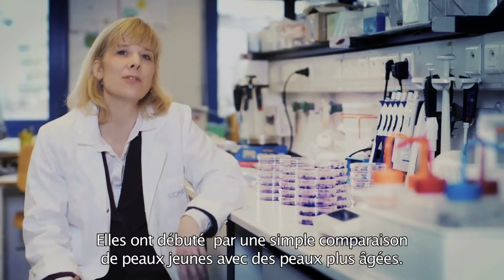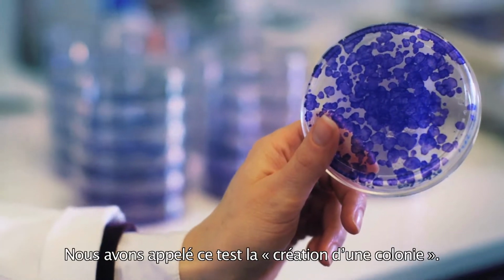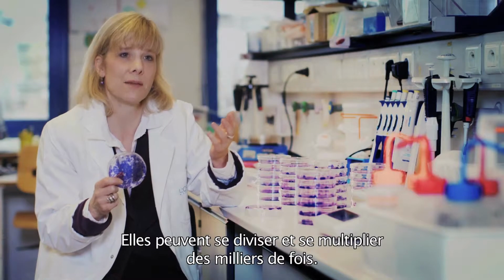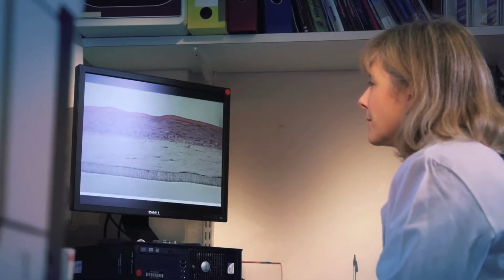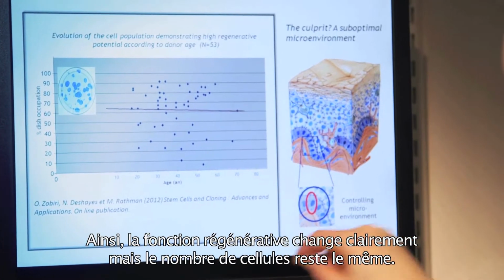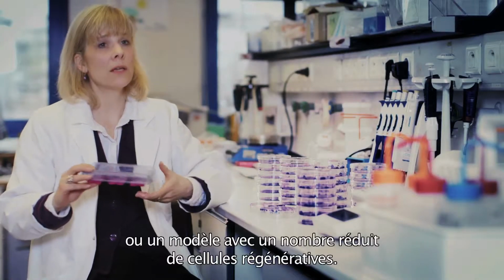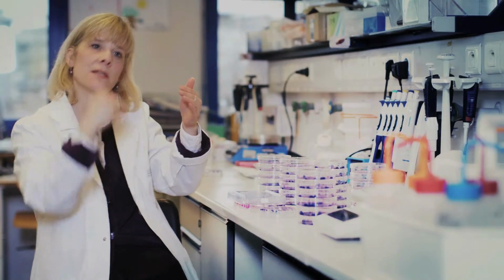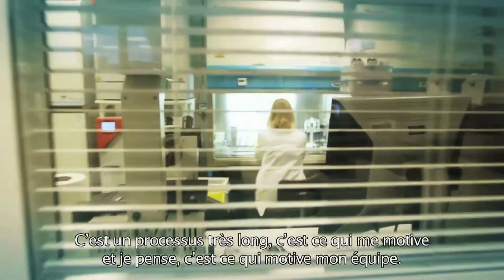6 Michelle Rathman-Josserand, à la découverte des « réservoirs de jeunesse »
Michelle Rathman-Josserand, chercheur en biologie chez L'Oréal, est une spécialiste des cellules souches adultes et de la restauration tissulaire. Grâce à son travail sur des peaux reconstruites en laboratoire, elle a pu mettre en évidence l'affaiblissement de la régénération cellulaire chez les peaux plus âgées.